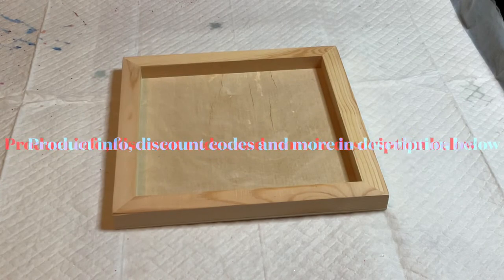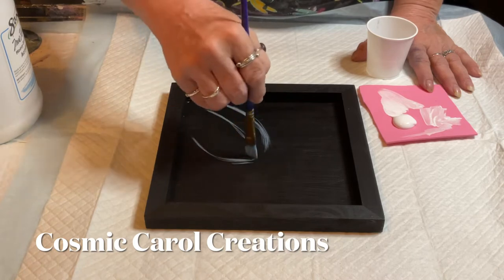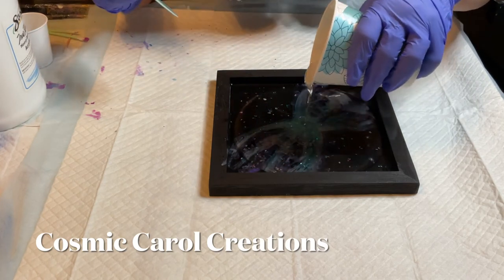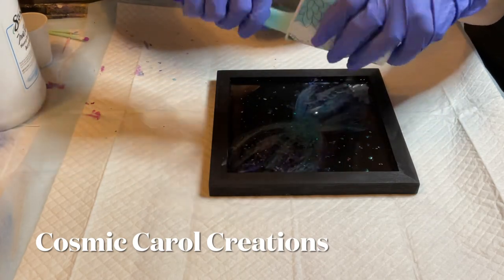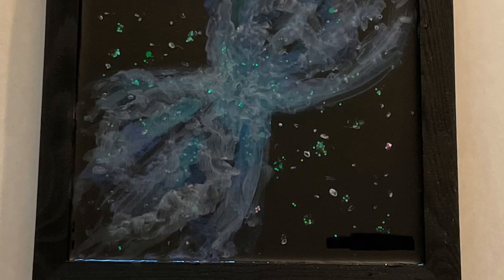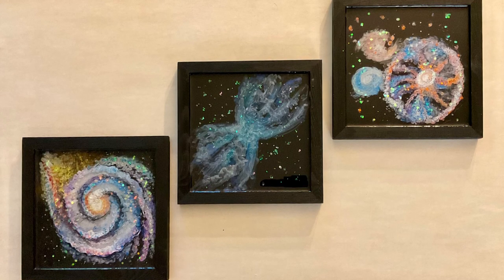195) BUTTERFLY NEBULA (resinart )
Resin 3D nebula piece

Products used:
Ranger glacier blue alcohol ink.
@JDiction epoxy resin. 8x8 wooden cradle board. Arteza pearl ice blue acrylic paint. Folk art purple flash. Sax true flow heavy bodied white and black acrylic paint. Leobro glitter in azure blue. Sample glitters in white, pink and aqua. Liquitex glazing medium.

(everything I have for sale is not in there. I sell most of my work privately.)

For more information on purchasing background tracks for public use, for a one time, low cost licensing fee visit TrillNova on Instagram or click here to check out all his beats:

Piano, vocals: Corinne Corcoran
Bass: Dave Tracey
Acoustic guitar: Ernie Trionfo
Percussion, autoharp, vocals: Frank Gross